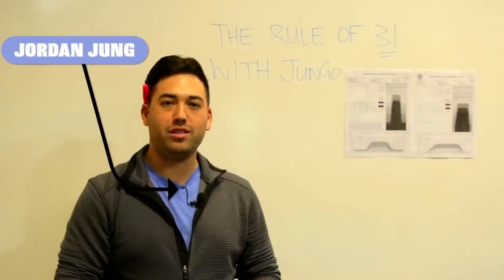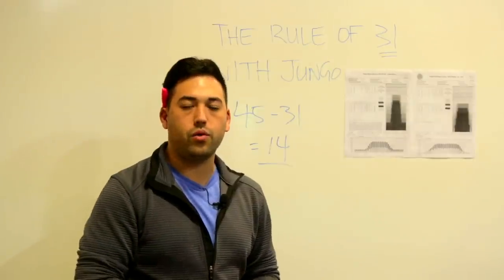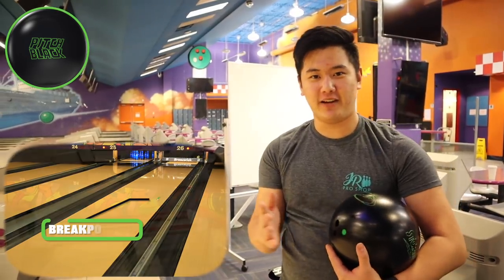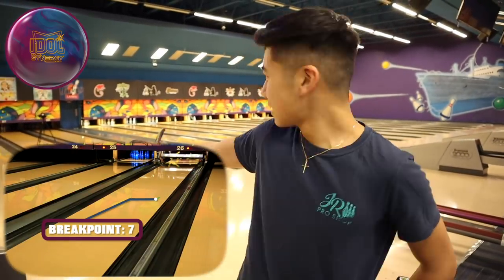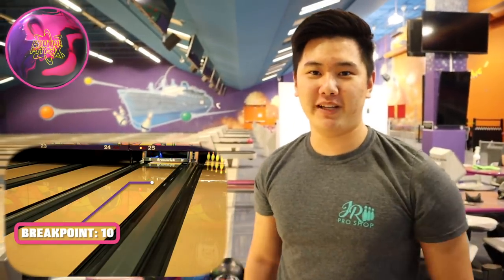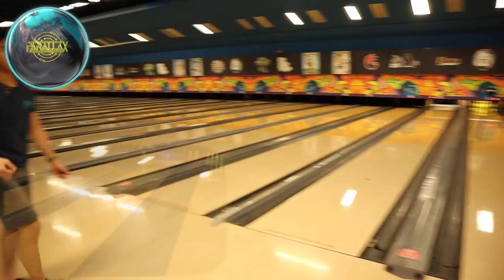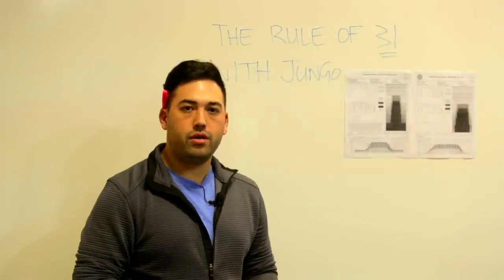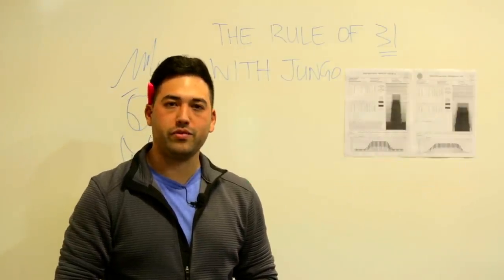Rule of 31 | Understanding Oil Patterns | WHERE IS THE BREAKPOINT??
The Rule of 31 bowling trick is the easiest way to understand where to throw the ball. It translates to the breakpoint down lane, and where the ball starts to hook. Jacob and Sean "Jimoo" and "Simoo" are back on the lanes throwing a multitude of balls to test the Rule of 31!

Timestamps!!!

0:00 - Intro
2:18 - Broadway 37'
4:52 - Route 66 45'
8:20 - Summary